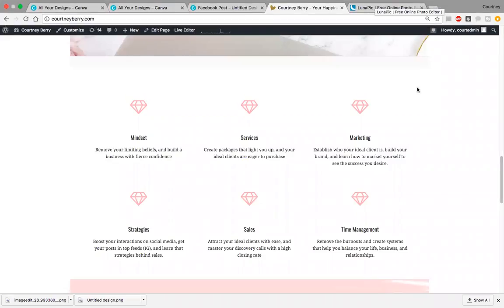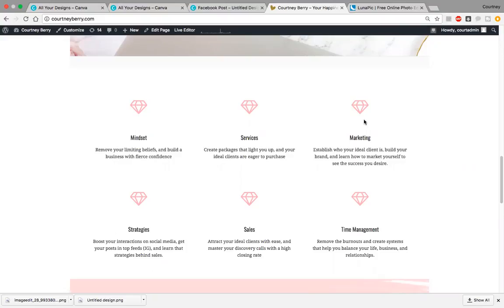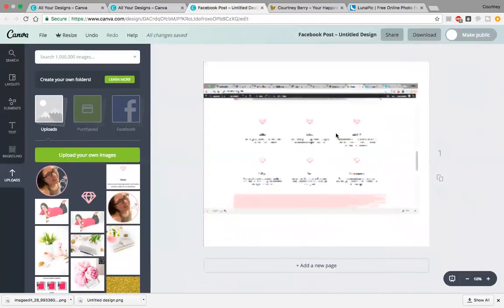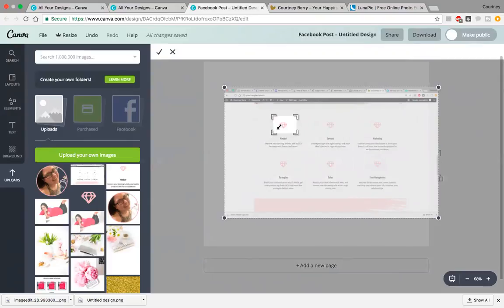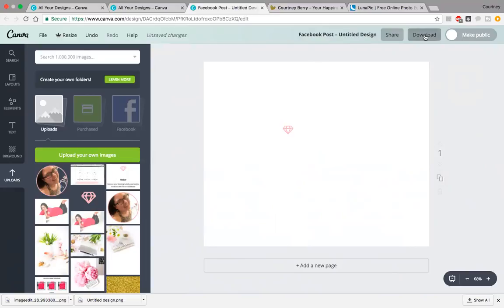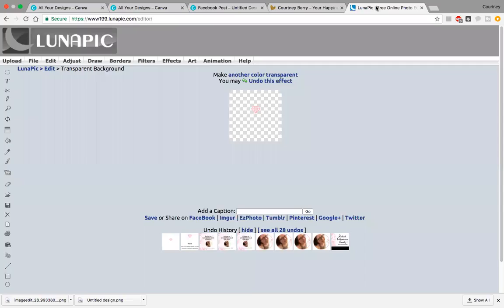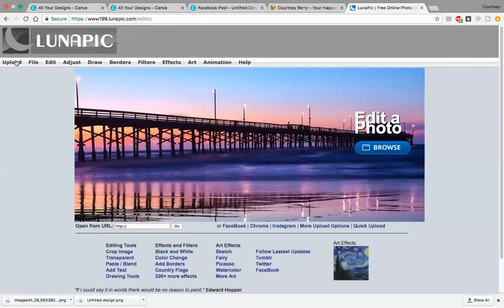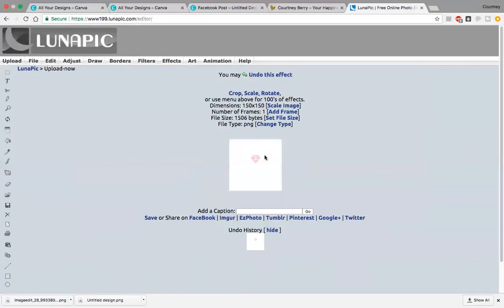TUTORIAL: How to create a transparent background in Canva for free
In this graphic design for beginners series you will learn how to use canva.com to create a transparent design/image for free without having to use their paid version with these simple steps. You can easily do it with the paid version, but there is a way around it to remove the white background for free👌

Within this tutorial we will also featuring a program called Lunapic within this tutorial to remove your background and create a white/transparent background.

0:00 - Intro
0:30 - Screenshot image
0:42 - Upload image to Canva
0:52 - Crop image
1:20 - Download png image
1:44 - Luna Pic for png img
2:25 - Make transparent background in Lunapic